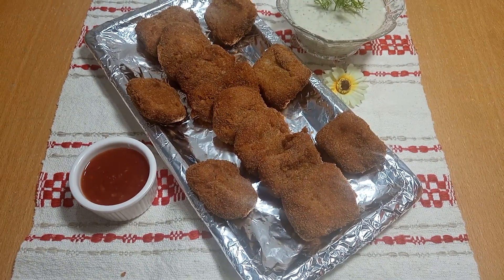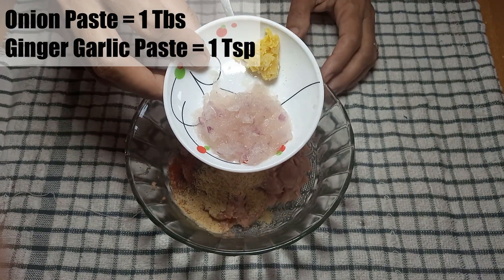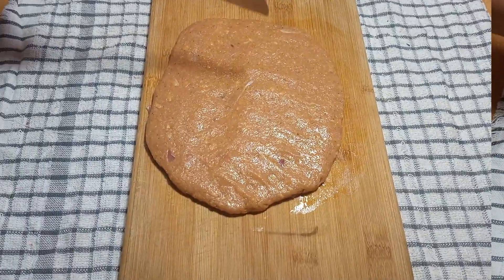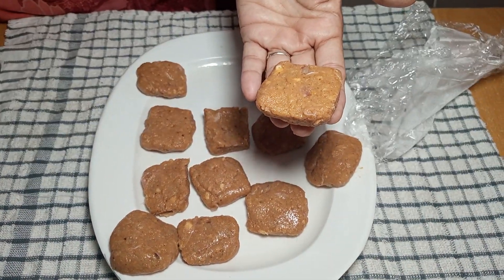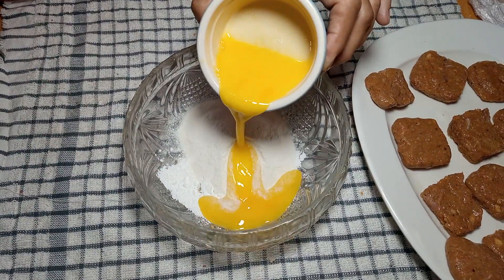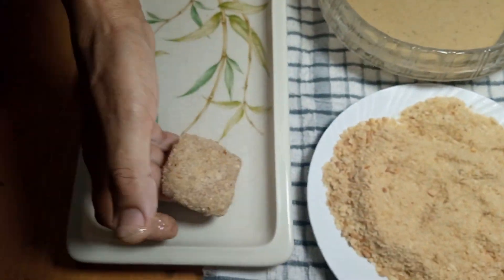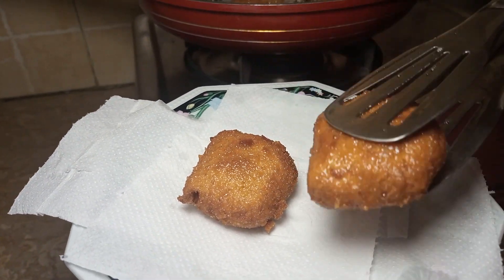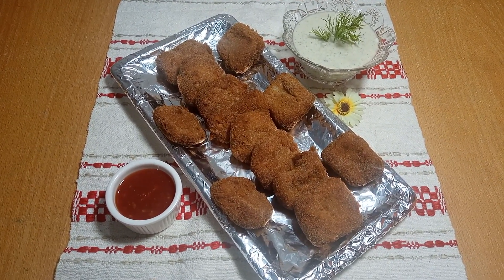Homemade Chicken Nuggets Recipe | My Moms Kitchen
humain SUPPORT krne k lia ap sab ka tahe dill se bhot bhot SHUKRIYA  ..
 Ham Laien Hein Ap K Lia QUICK AND EASY FOOD RECIPIES jo RESTUARANTS Wagera me Istemal Ki Jati Hein ____Or Hum Ap Ko Wohi RESTUARANTS Style FOOD Bnana Bohot Hi Easy Way Me Sikhaein Ge ____To Ap Logo Se GUZARISH HE  k Ap Hmara CHANNEL Zaroor SUBSCRIBE Krein Take Aap Hamari Ane Wali Har Video Ko Assani Se Daik Sakein :)
Ap sab ka bh bhot SHUKRIYA k ap ne humein suport kia
hamein bhot KHUSHI hoti he jab ap hamari videos ko LIKE krte hein or dekhte he isi trha hum se jure rahye ga SHUKRIYA''' ,,,,,

Agr ap INSTAGRAM pe mere FRIEND banna chatehe to is link pr CLICK krein

Agr ap FACEBOOK Pe hame Follow karna chahte hen to is link pe CLICK karen
Agr hame TWITTER Pe FOLLOW karna chate hen to is link pe CLICK karen